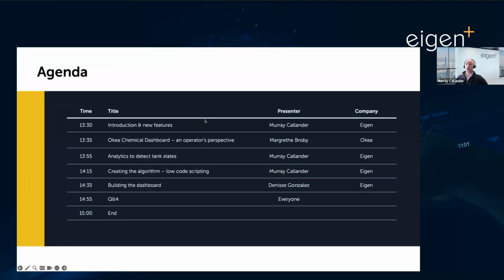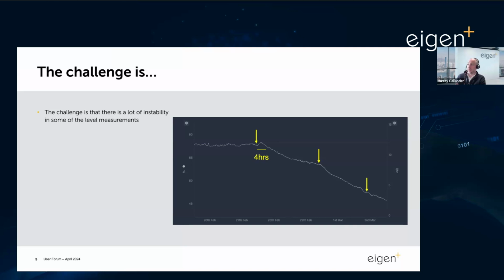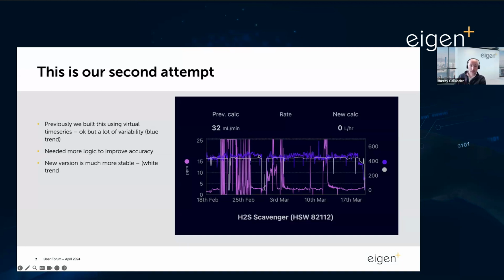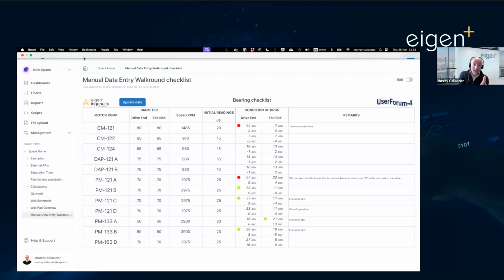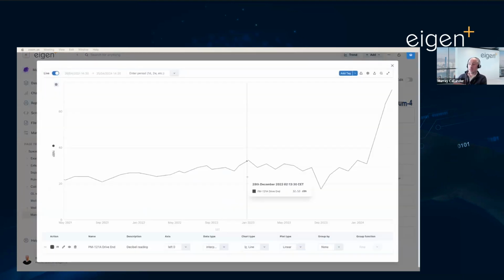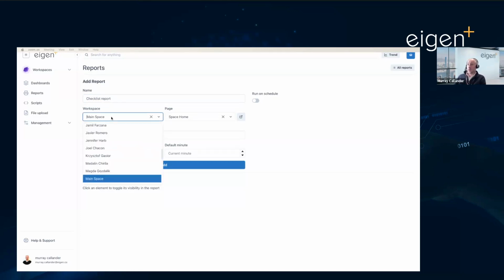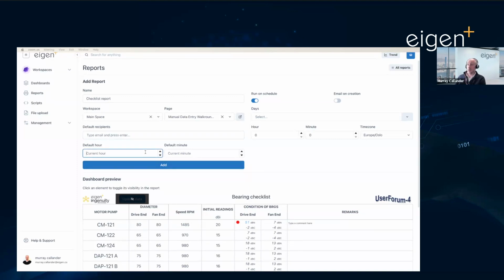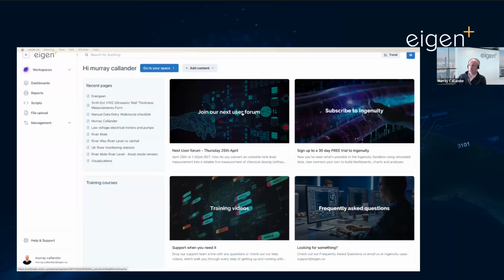Eigen Ingenuity 7: Virtual flow-metering on tanks - Introduction & New Features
Eigen Ingenuity User Forum April 2024 - Virtual flow-metering on tanks with Ingenuity 7
How do you convert an unstable tank level measurement into a reliable live measurement of chemical dosing (without installing any more instrumentation)?

In this detailed walk through you will see how users are able to get real-time insights into chemical dosing and usage based on low-quality tank level measurements.

1. The result - an operators perspective and how it is useful
2. Base analytics to identify tank states (flowing, not flowing, filling, transferring)
3. Building the algorithm to give an accurate calculation of chemical flowrate
4. Integrating the data and building the visualisation